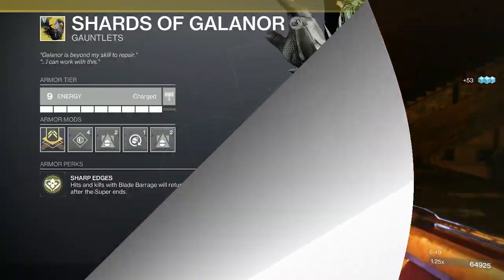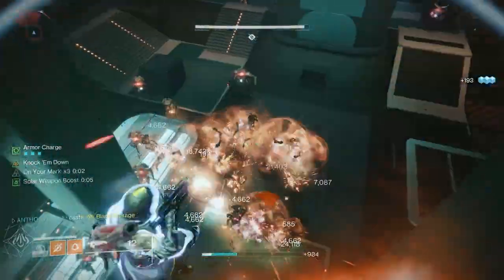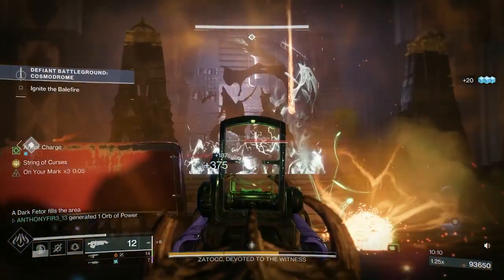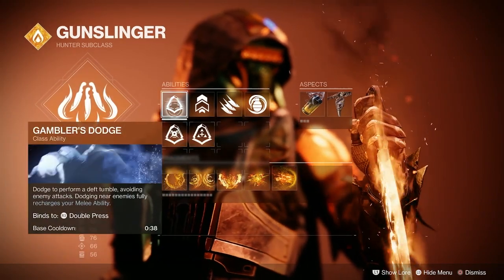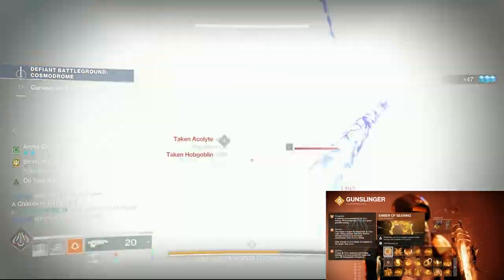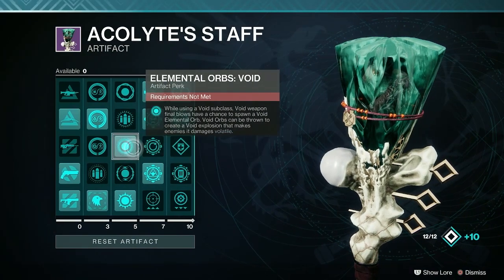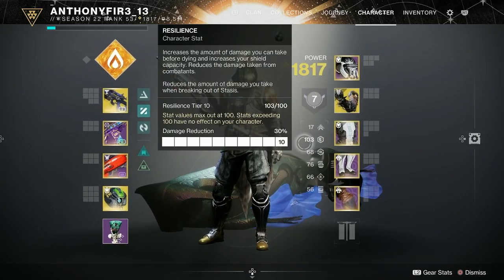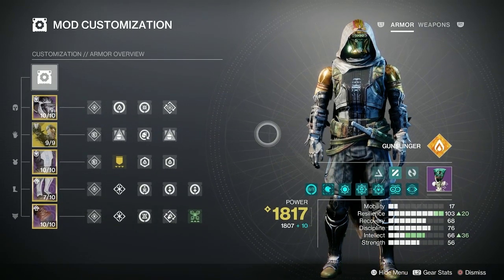THIS SOLAR HUNTER BUILD IS VERY UNDERRATED!! | Destiny 2 Lightfall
in this video I am showing my viewers a very underrated solar hunter build that can give you infinite super.

Intro-0:00-0:19
Shards of galanor- 0:19-1:15
Bad juju-1:15-3:16
Subclass build- 3:16-8:00